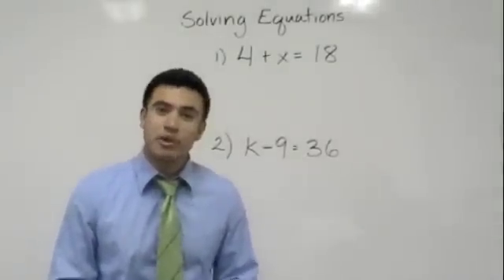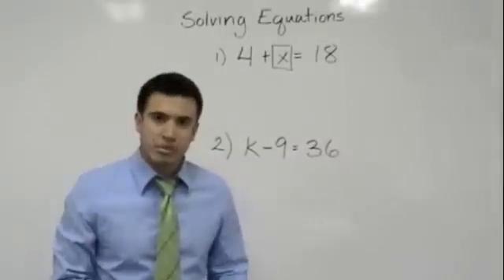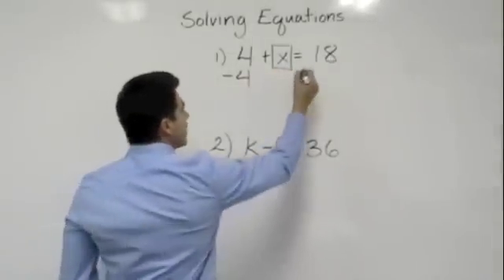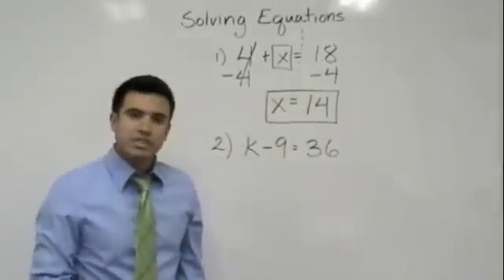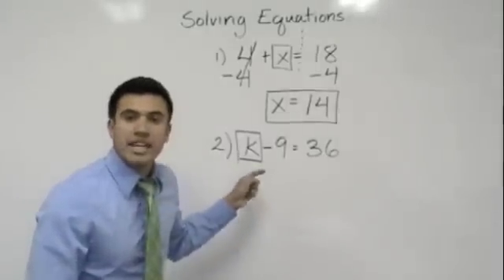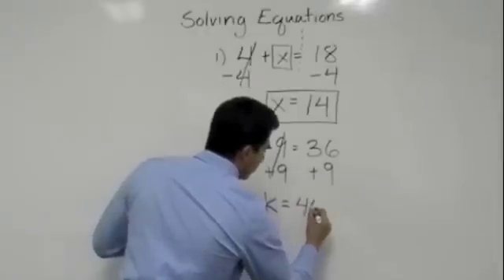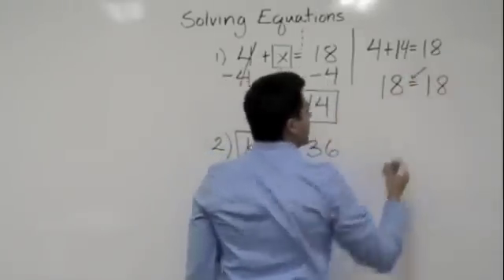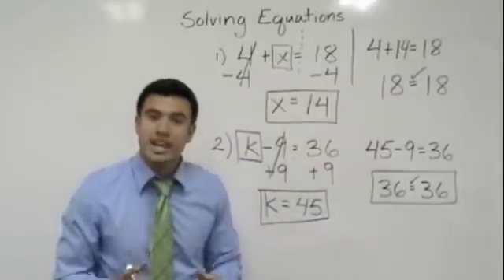How to Solve One-Step Equations (Tutor Zone)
Tutoring on solving equations. This video will teach how to solve for a variable in an equation.